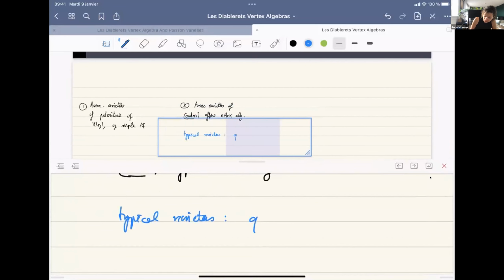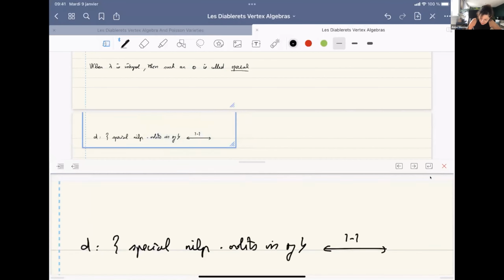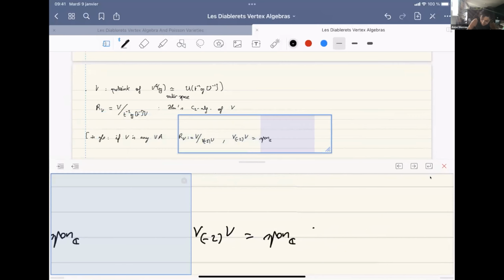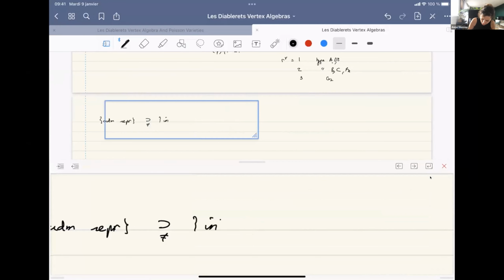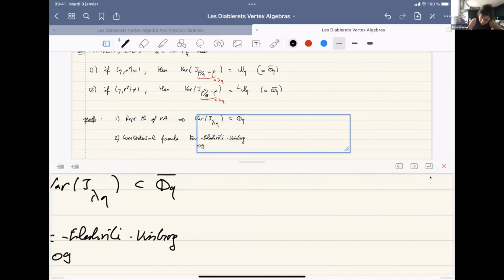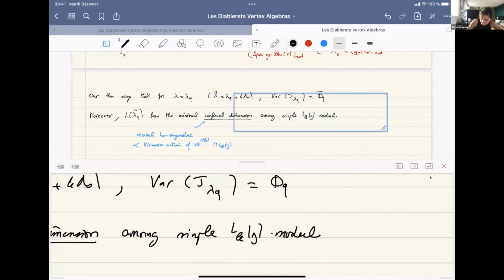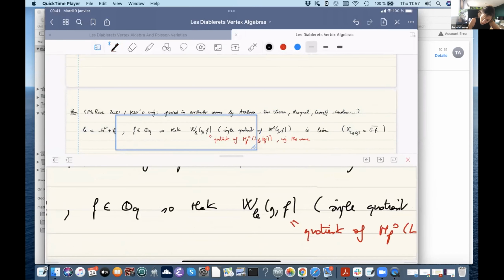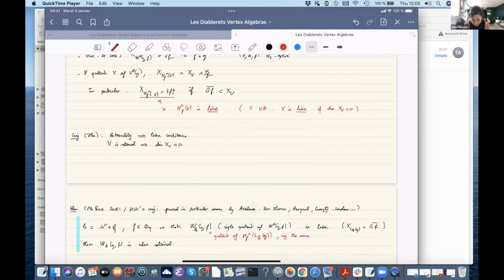Nilpotent orbits arising from admissible affine vertex algebras, A.Moreau (Paris-Saclay)